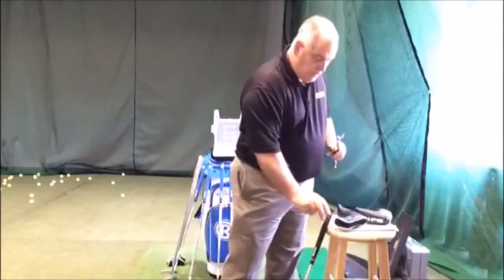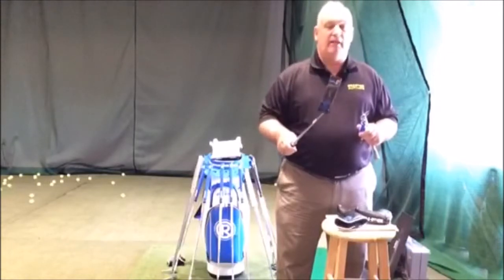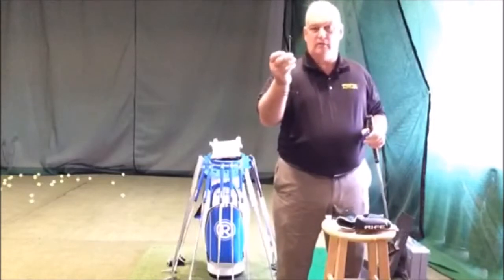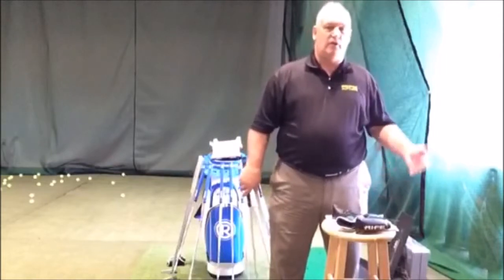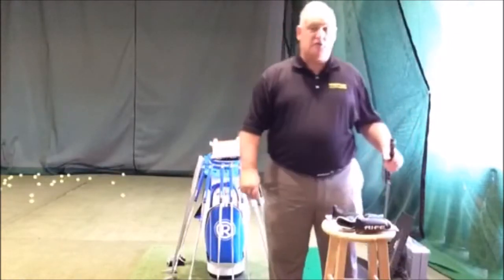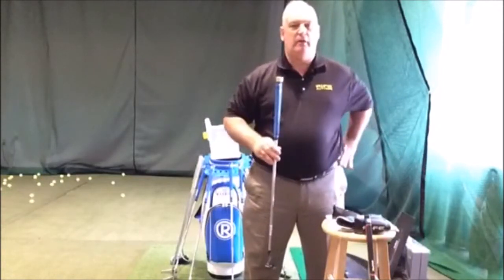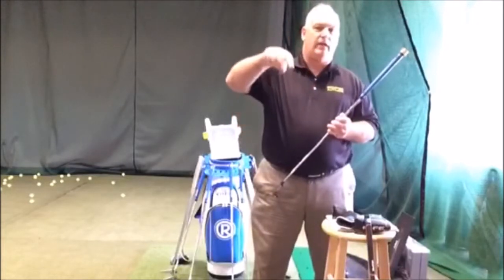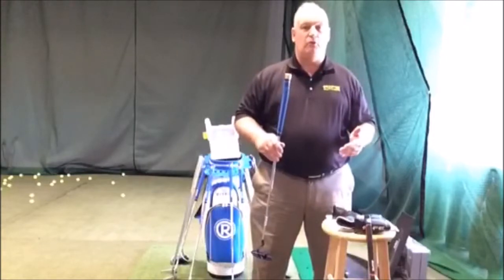Putter Fitting Weight Kit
How to use the Balance Certified Putter Fitting Weight Kit